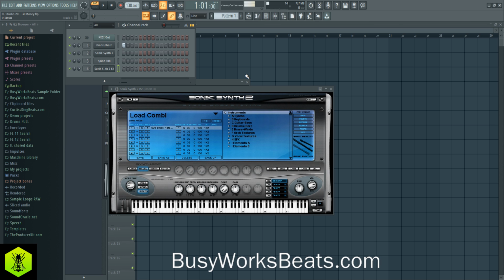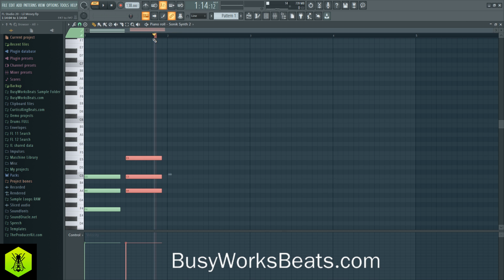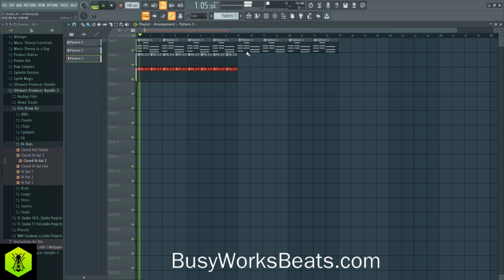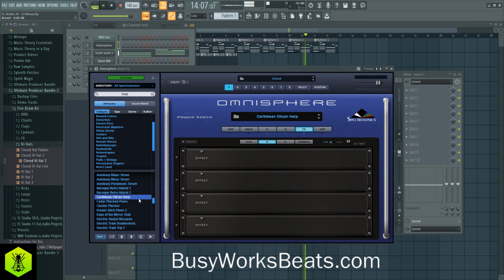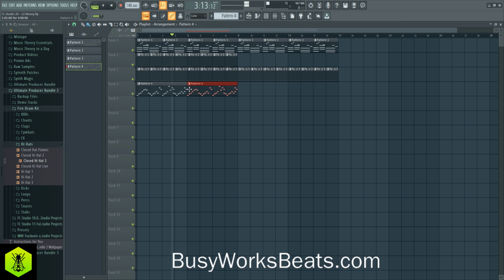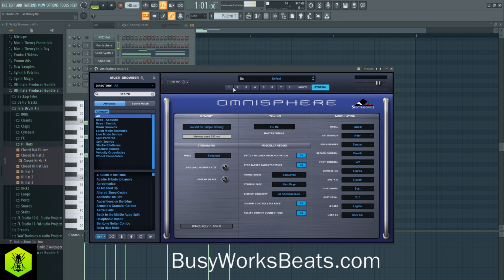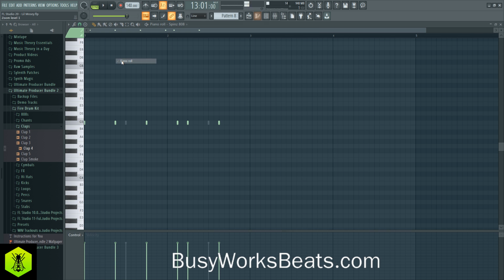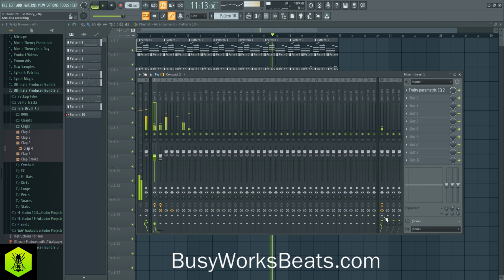How To Make A Lil Mosey Type Beat With BusyWorksBeats | Reconstructed (FL Studio 20)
BusyWorksBeats dropping some gems on the channel showing you all how to make a lil mosey type beat from scratch. All the way from the melody to the percussion. Enjoy the video.

Click Here for Over 26 Brand New Music Production Training Courses From Busyworks as well